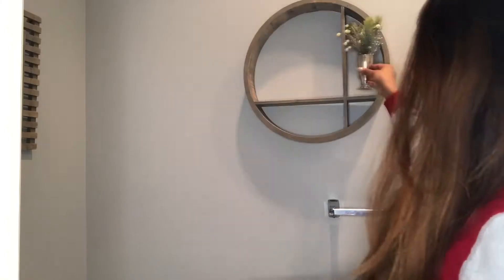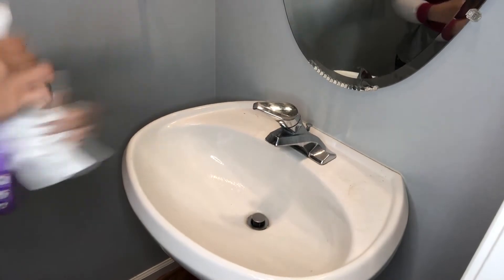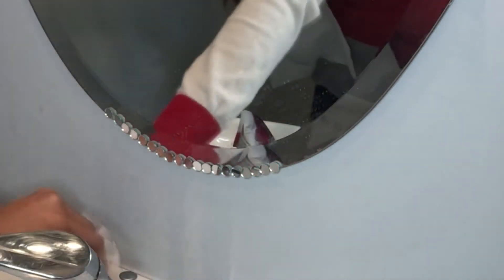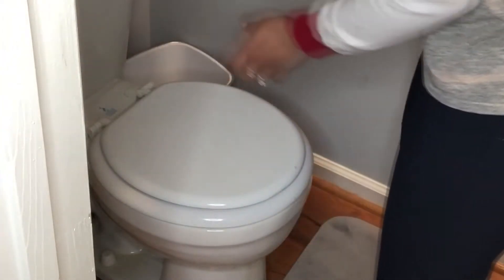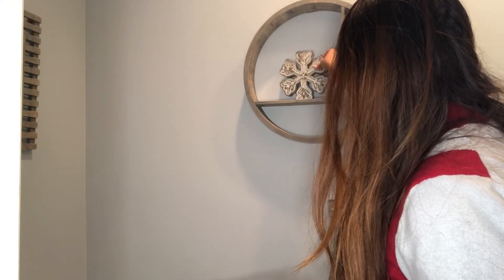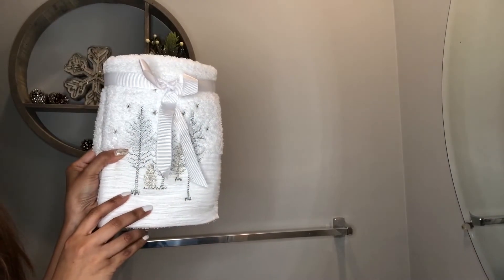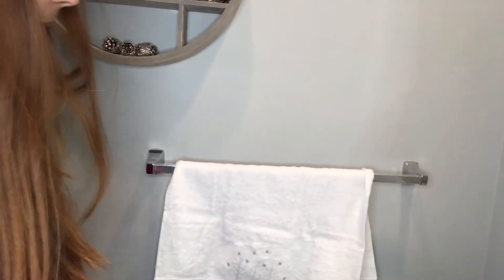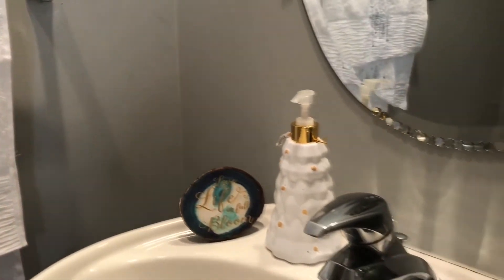NEW! Clean and Decorate the Bathroom With Me for Christmas 2020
Join me as I clean and decorate my bathroom!

You can find everything you need to decorate and refresh your home at local stores near you - I shop at TJ Maxx , Big Lots and Walmart to get affordable bathroom items whether its Christmas decoration or bathroom rugs, always try to find affordable or best bang for your buck items.